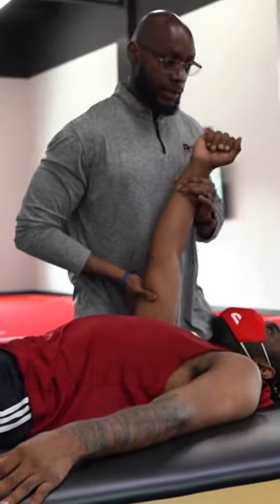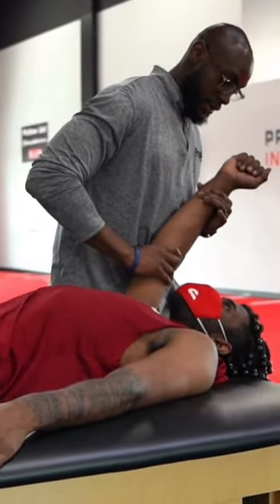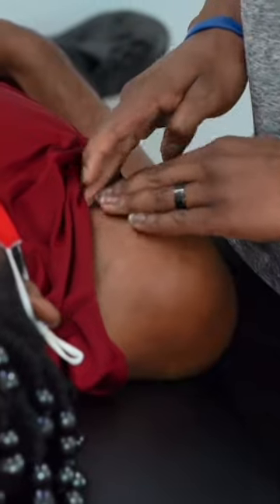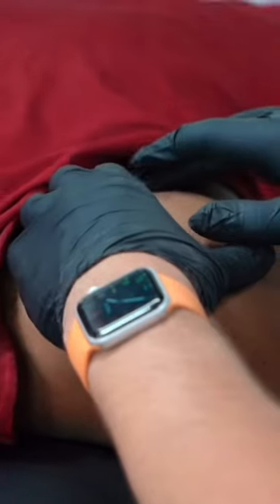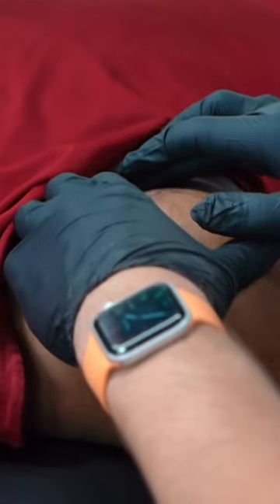Early PT after shoulder surgery‼️